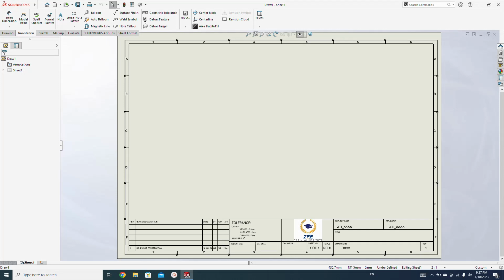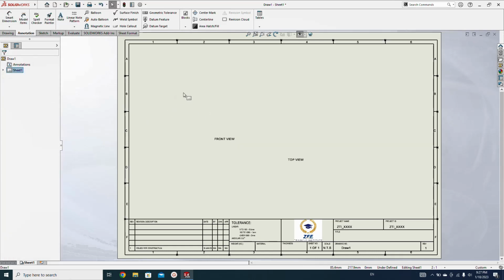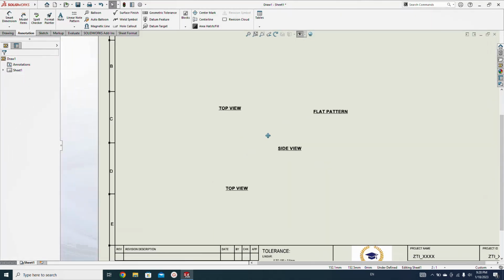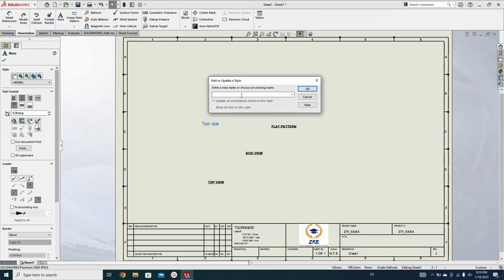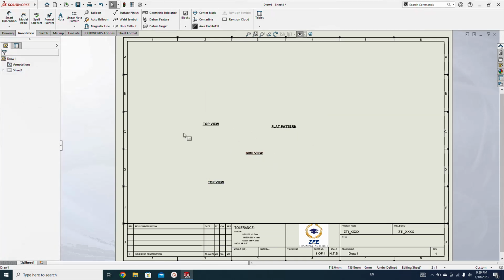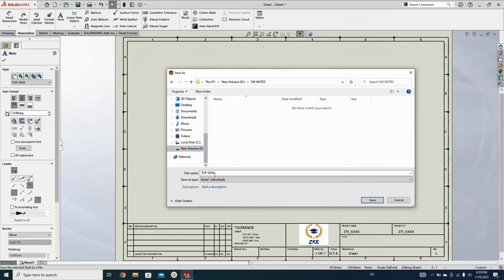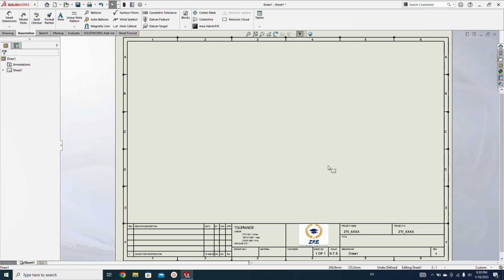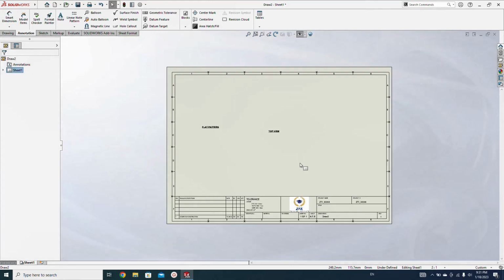SOLIDWORKS DRAWING TIPS AND TRICKS | PRE-LOAD NOTES IN DRAWING TEMPLATE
In this video you will learn how to pre load notes in drawing template, it saves a lot time on drawings.